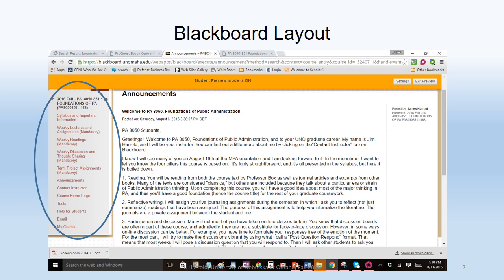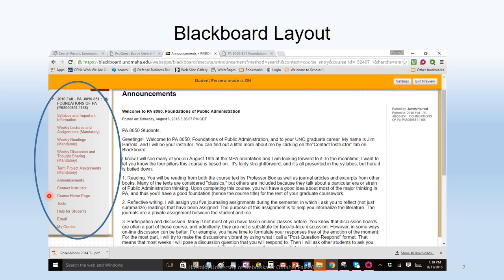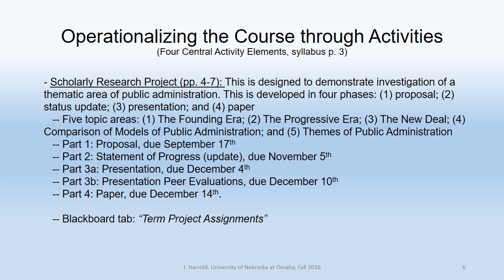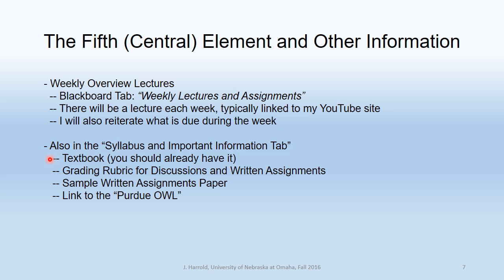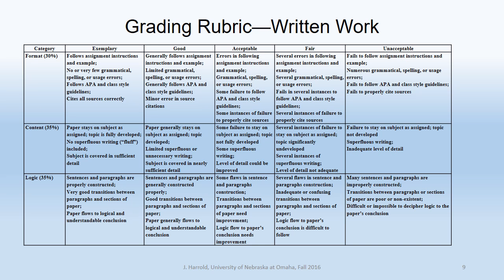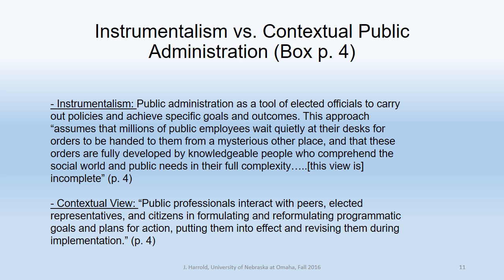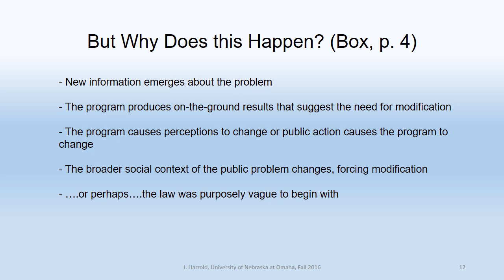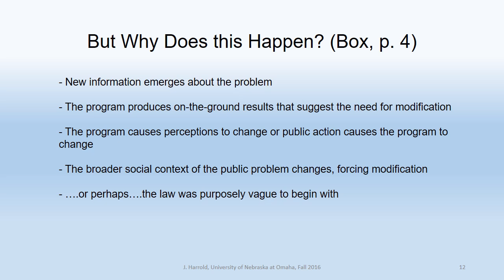PA 8050 Week 1 Overview Aug 2016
Week 1 Overview Lecture. PA 8050, Foundations of Public Administration, Fall 2016. University of Nebraska at Omaha. Instructor: James Harrold